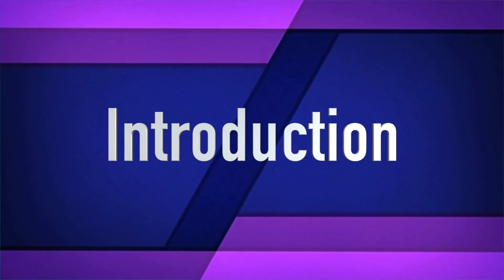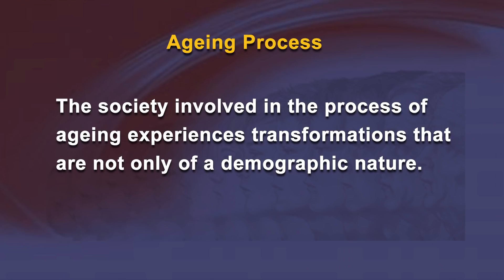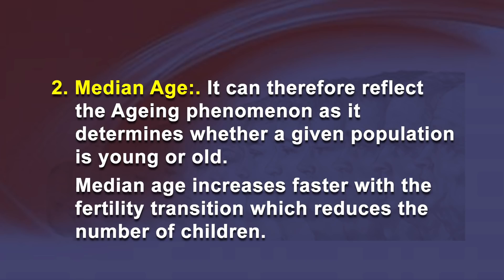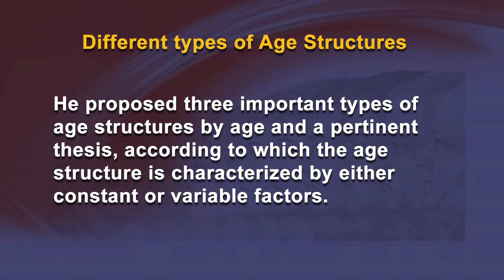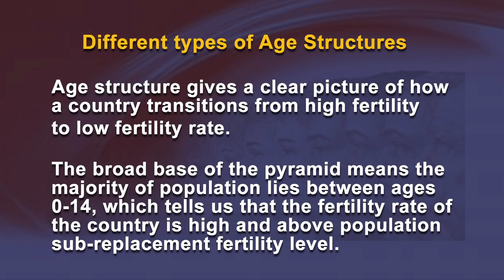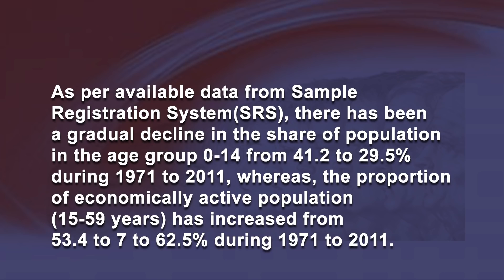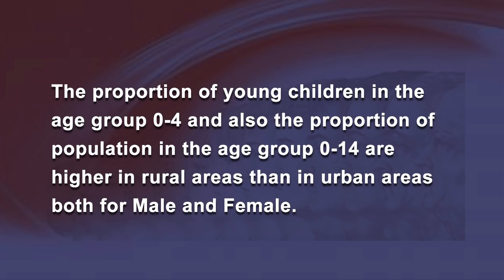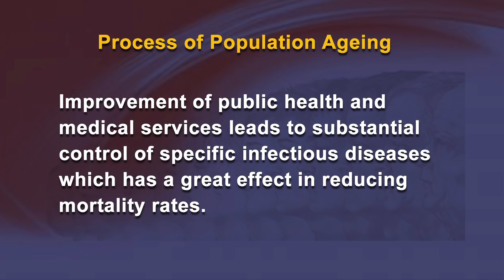Factors Contributing to the Ageing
Ageing can refer to single cells within an organism which have ceased dividing or to the population of a species. The process of Ageing can be measured by different methods. The appropriate means will be measured is the increasing proportion of the aged in society. The society involved in the process of ageing experiences transformations that are not only of a demographic nature.